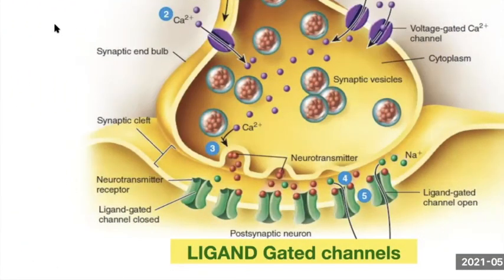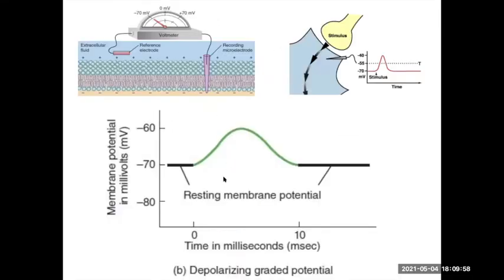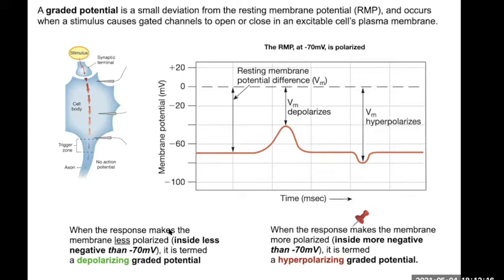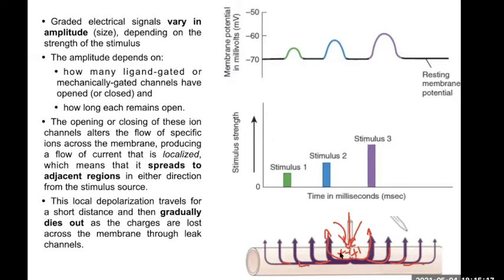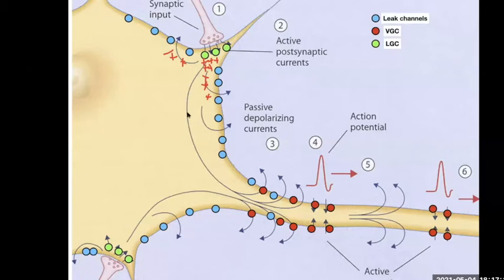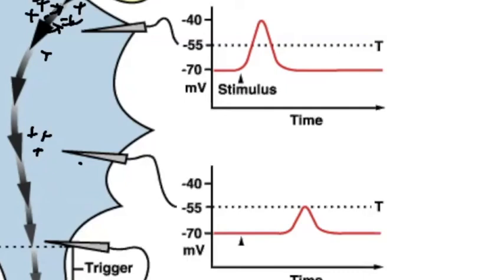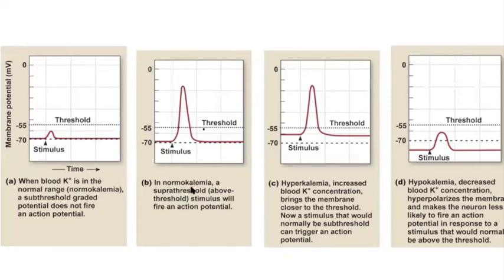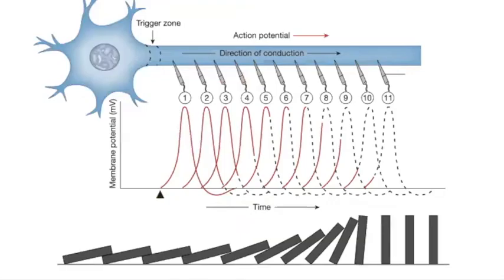Lecture 23.3 Graded Potentials